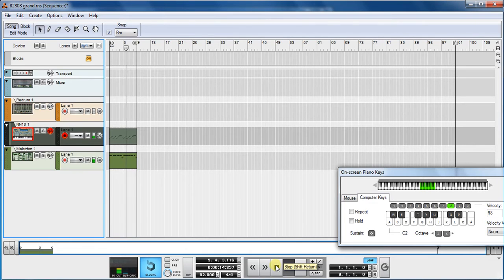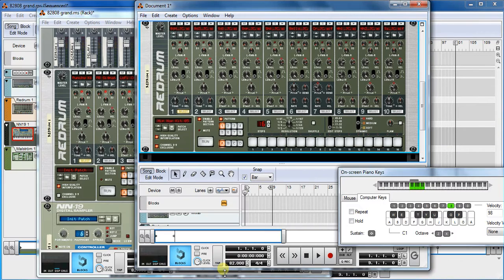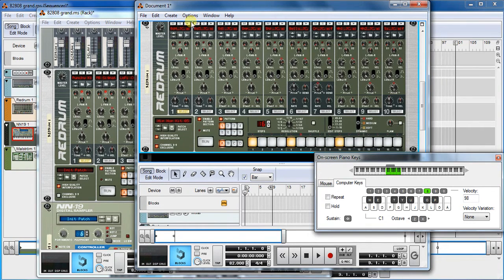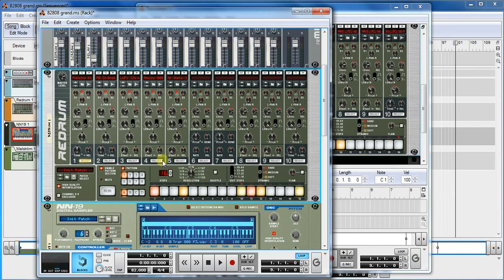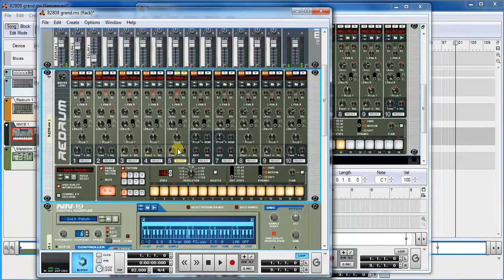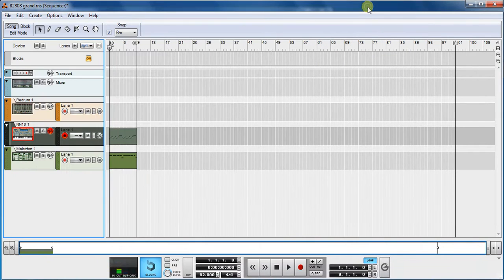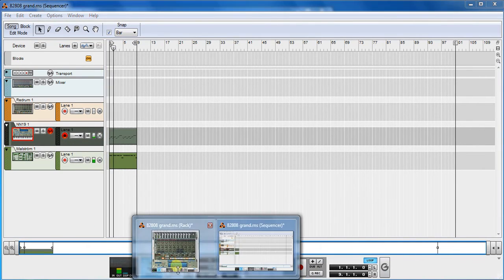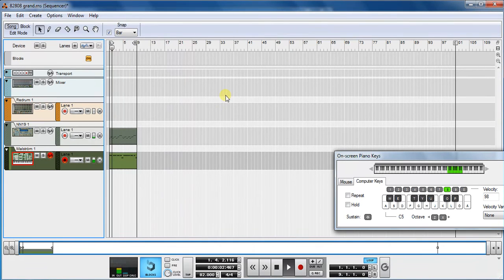82808 Grand - Trap Style Hip Hop Pattern Beat - Beats for Fun with Reason and Redrum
Another 8 bar loop i did in Reason using 3 instruments. Trap style beat at 82bpm with a 808 sample and a synth. Using the Redrum in reason is fun . Creating drum patterns to be used on different styles of music. I will upload another vid soon with the same sort of pattern but for a hip hop beat with a sample. I just about ran out of time on the vid.